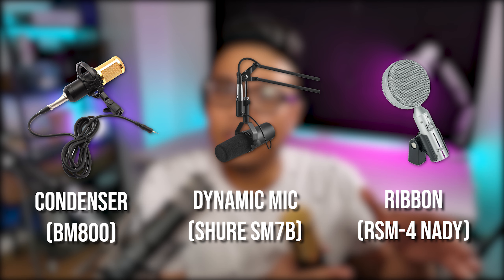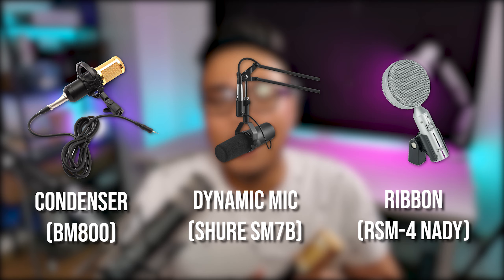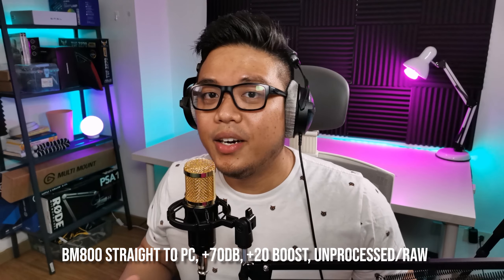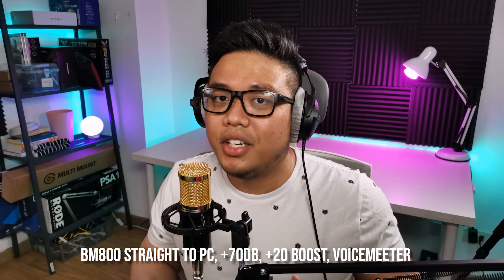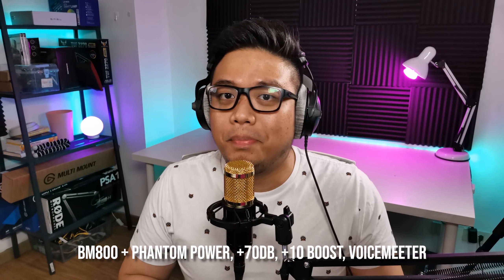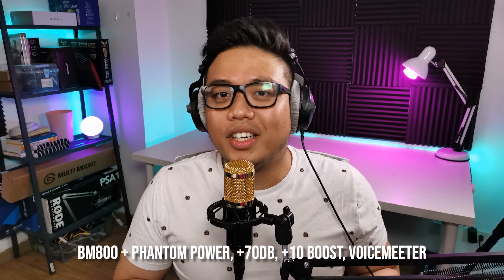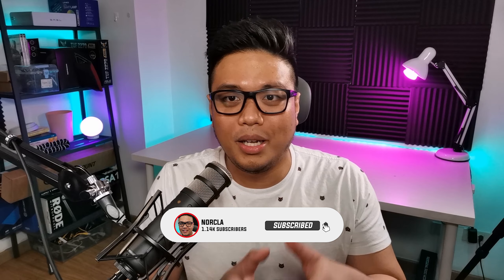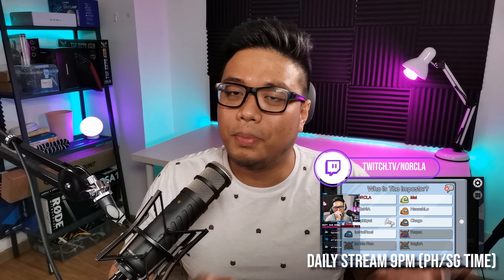BM800 + Phantom Power (NO SOUNDCARD)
We test the BM800 microphone with phantom power! It's the best solution that I recommend if you're on a tight budget and creating content on a computer -- NO NEED FOR A SOUNDCARD, just a 3.5mm jack!